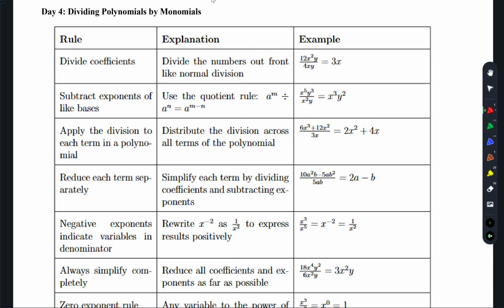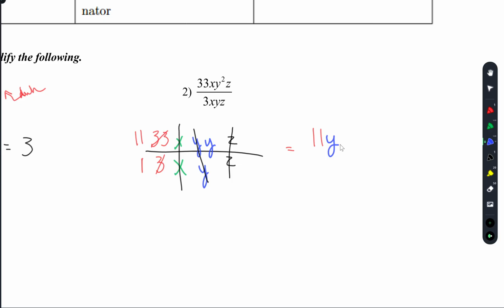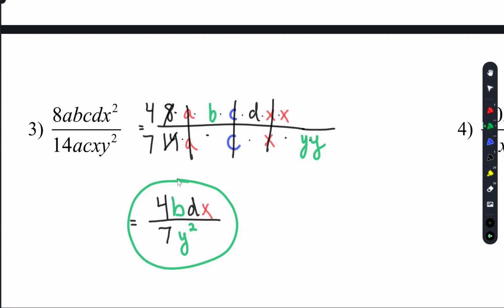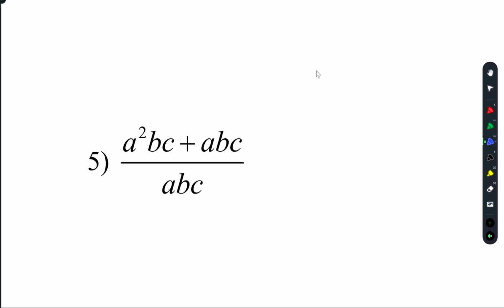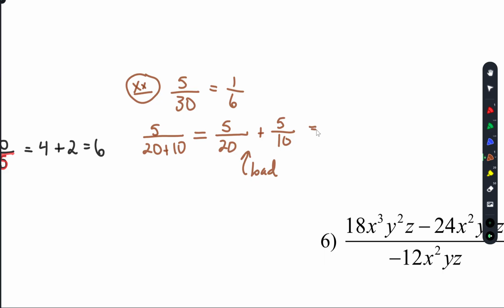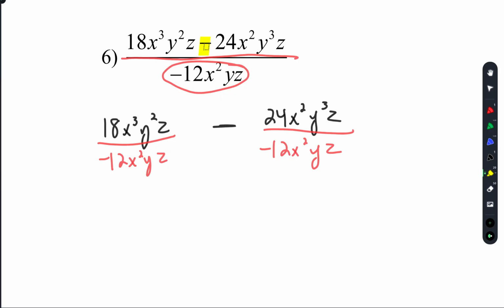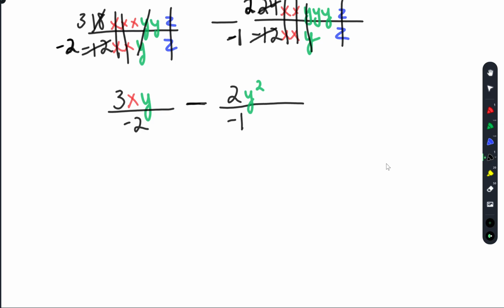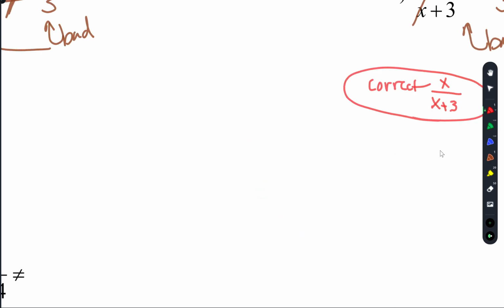Unit2D4Tech: Dividing Polynomials by Monomials